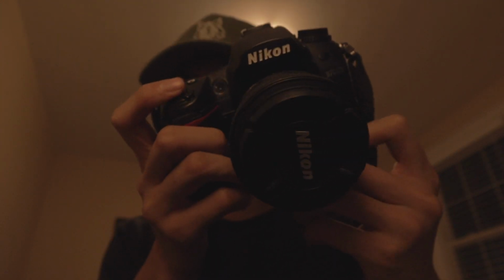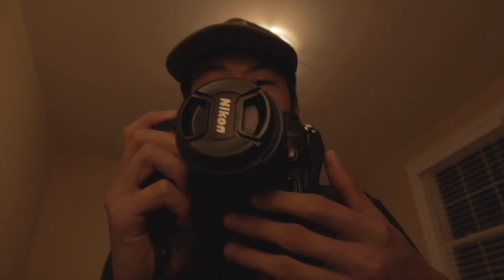I WAS A TERRIBLE PHOTOGRAPHER (Reacting to old pictures!)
Different video format than my regular vids, hope y'all enjoy looking at how much my photography style has changed over the years.

I'm tryna hit 100 subs by the end of summer (4 days from now) so consider subbing? Thanks :)